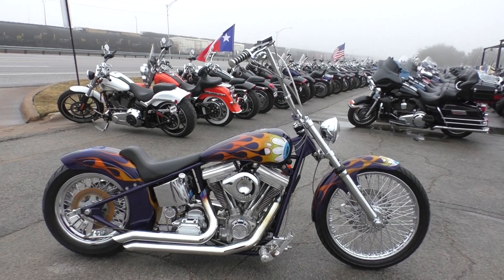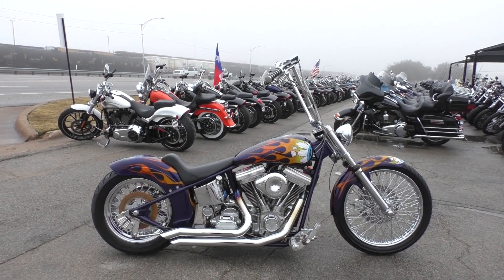329104 1999 ASVE Hardtail Chopper - Used motorcycles for sale